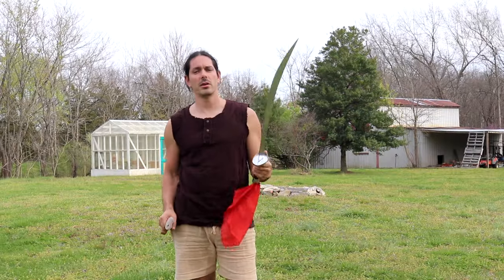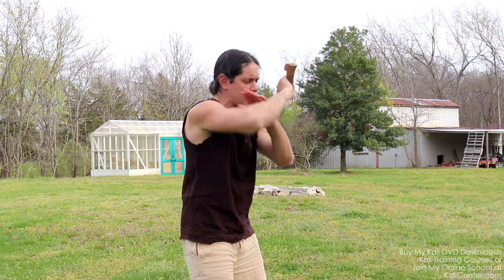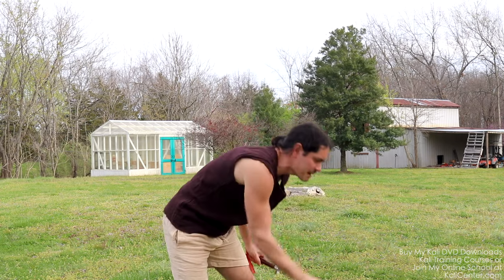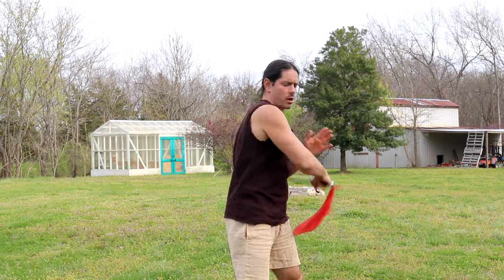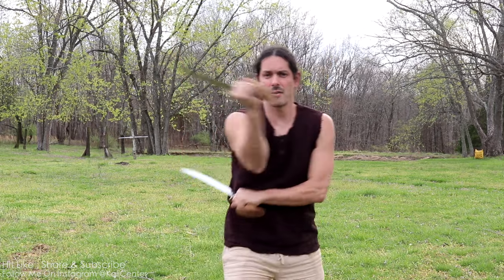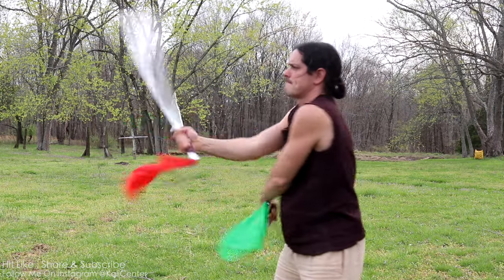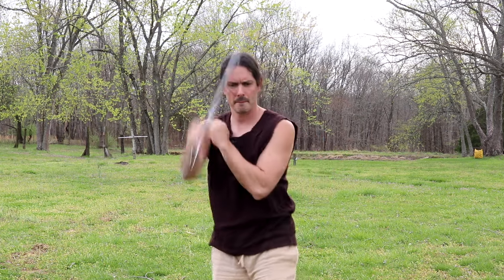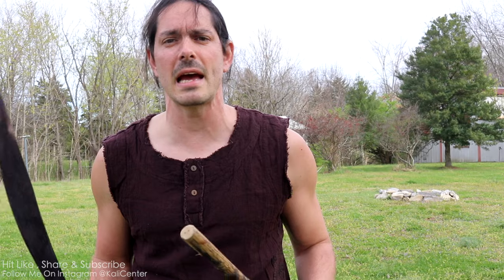Filipino Martial Arts with Kung Fu Weapons - Transference of Skill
Can Filipino Martial Arts perform with weapons from other martial arts? We find out in this video.

School Instagram: @kalicenter
Personal Instagram: @paulkaliflow